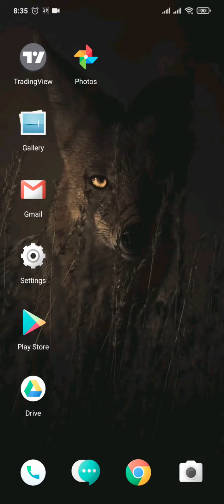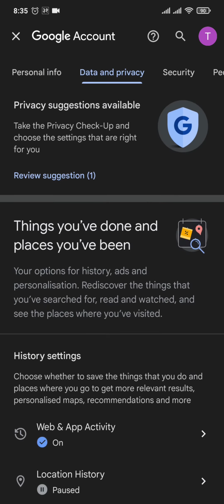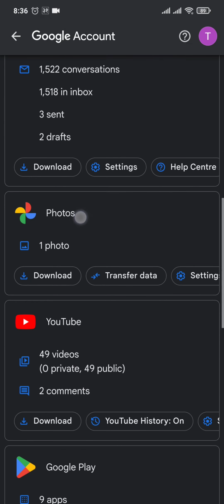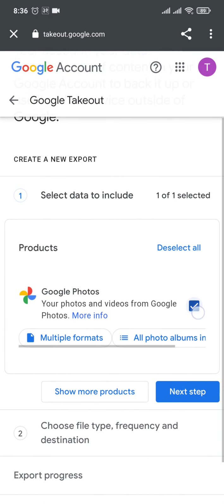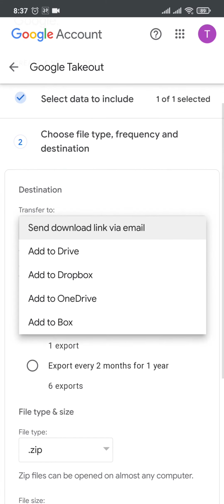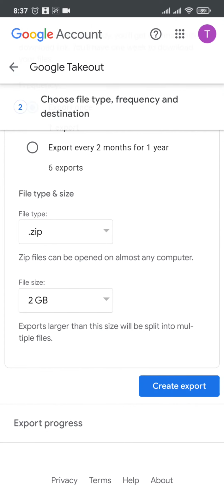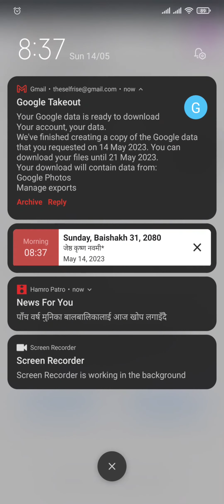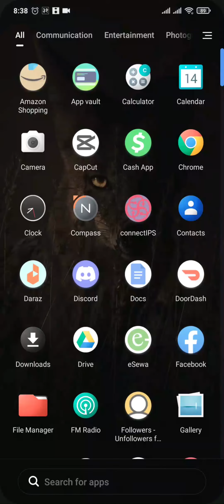How To Download All Photos & Videos From Google Photos In One Click (Full Tutorial)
Confused about how to download all your photos and videos from google photos at once? This video explains the exact steps on how to download all google photos in one click. Make sure you watch the video till the end to learn it in much detail.